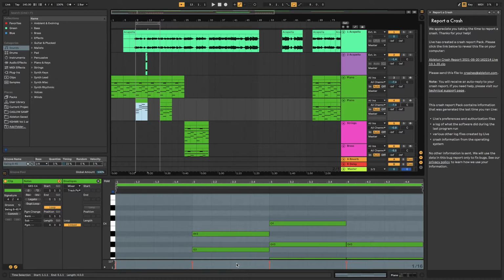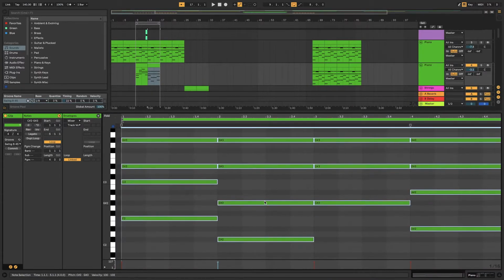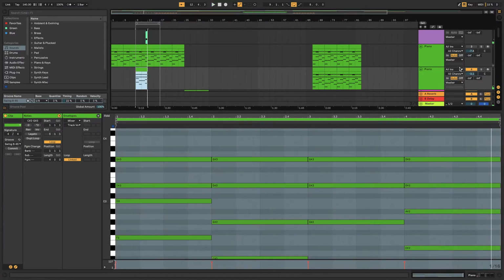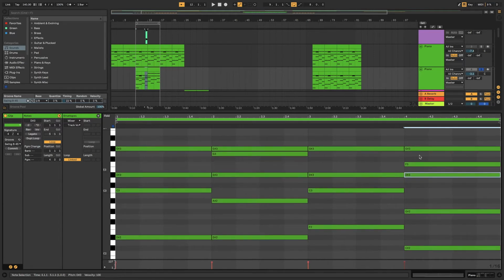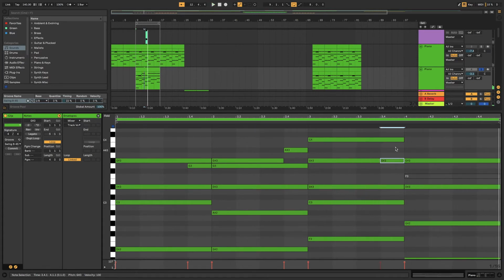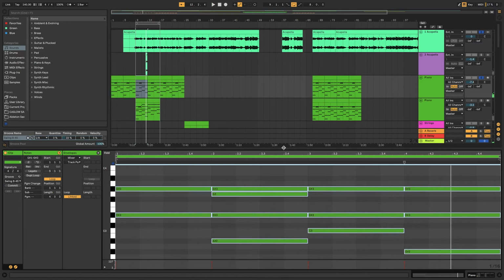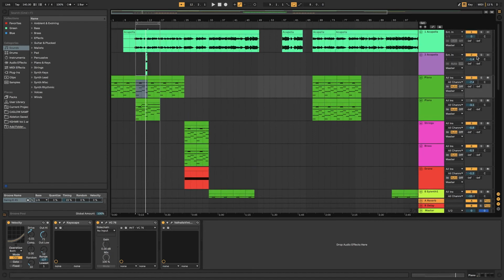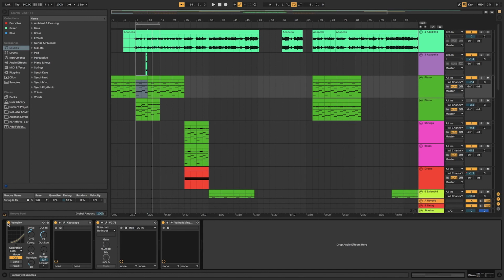How to Make Emotional Chords Future Bass (Illenium, Nurko, Said the Sky style)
Hey, what's up guys! In this video, I share a number of ways on how to make your chords sound more emotional.

1. Changing the voicing of your chords by using sus, 7th, 9ths, etc. chords
2. Making mini-melodies in your chords
3. Choosing a progression that evokes the emotion you're looking for
4. Finding the right key for your track
5. Choosing the right instrument
6. Humanizing your instrument